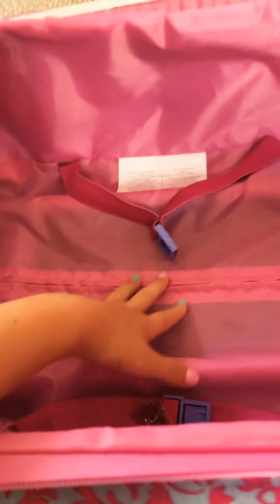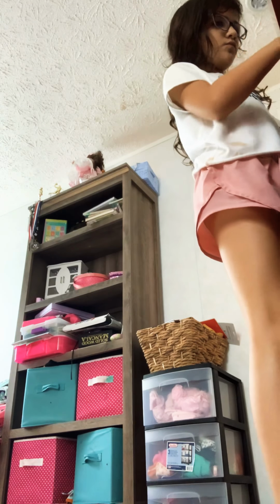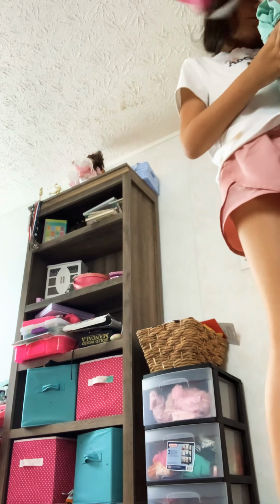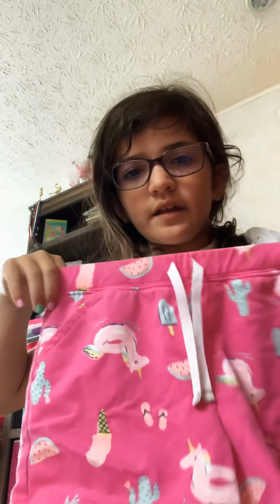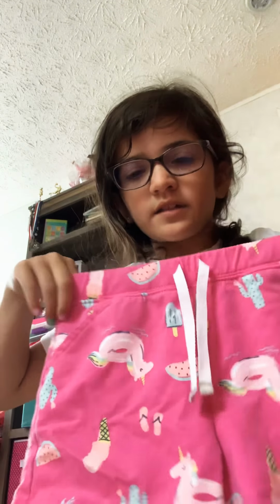What I’m bringing to my grandmas for a sleepover part 1